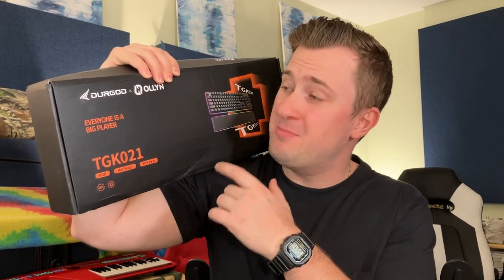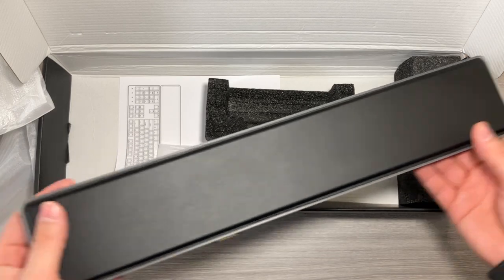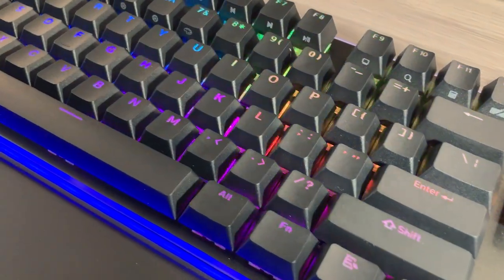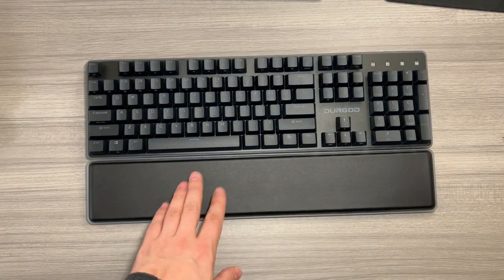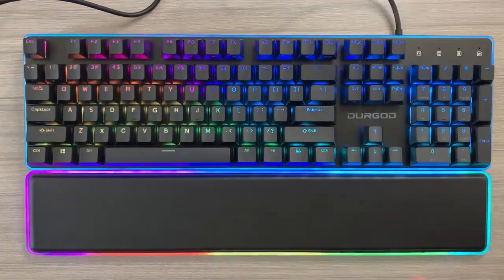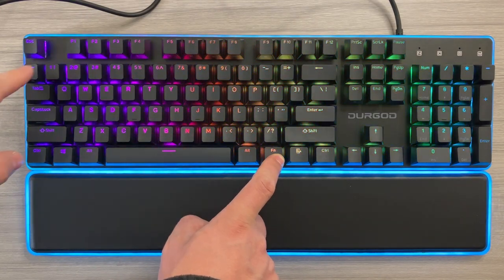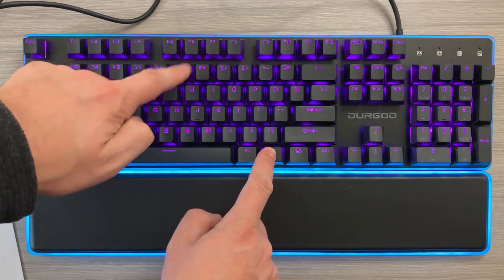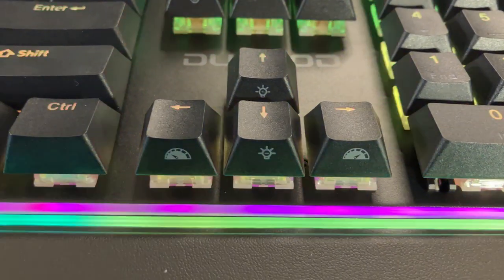DURGOD TGK021 Mechanical Gaming Keyboard - User Review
You can buy this DURGOD Gaming keyboard on Amazon